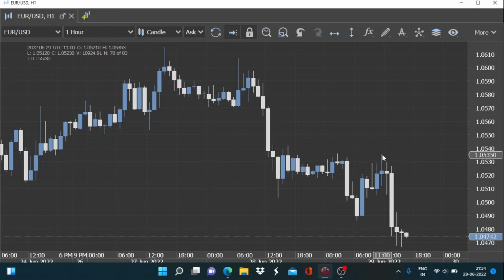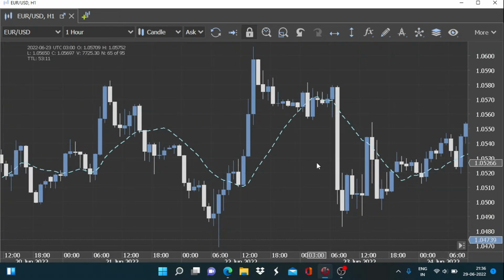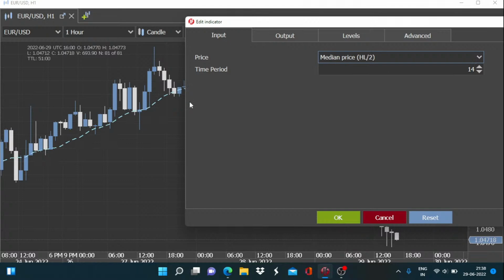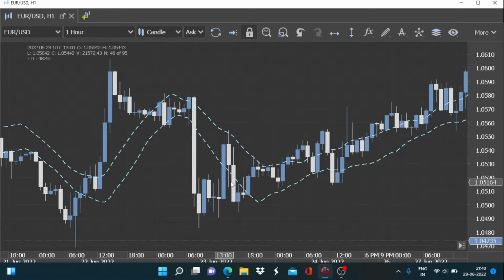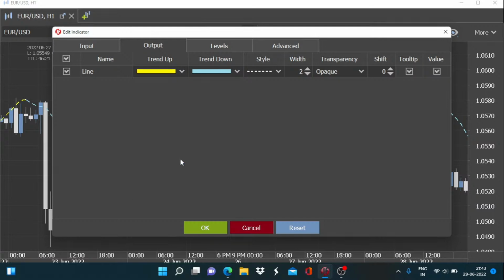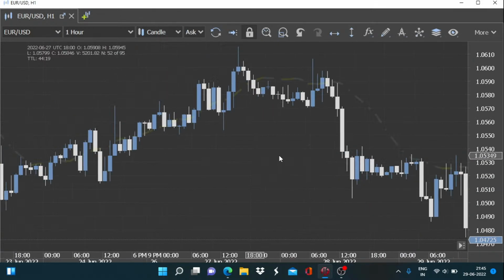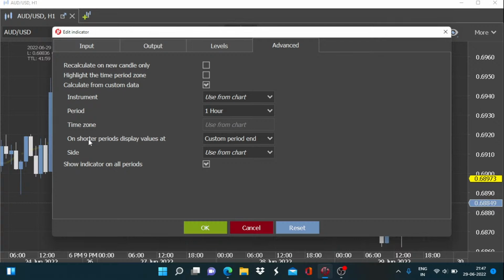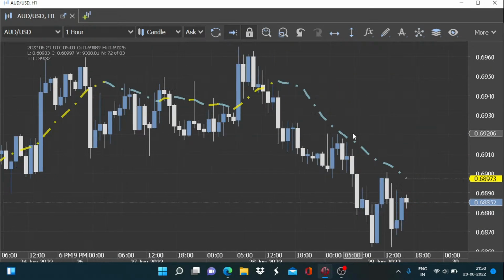JForex Indicators: Simple Moving Average